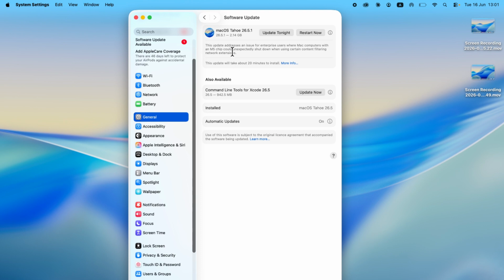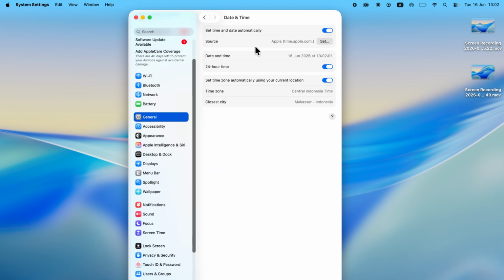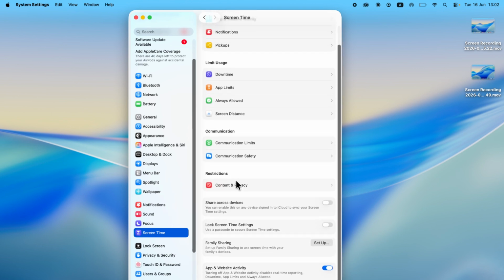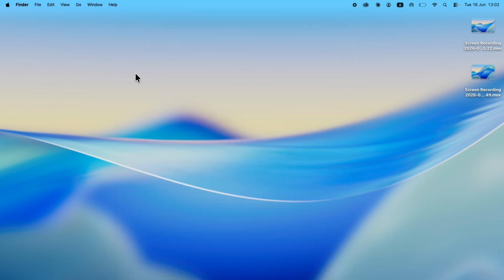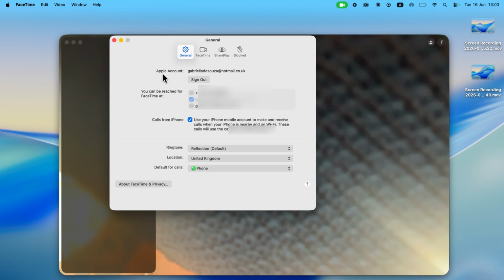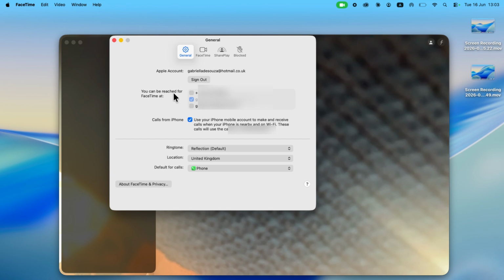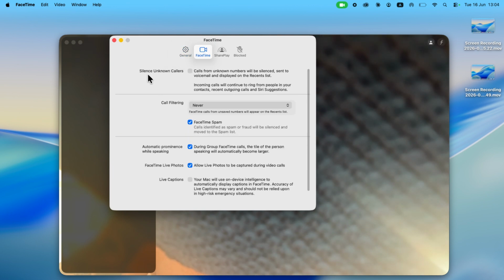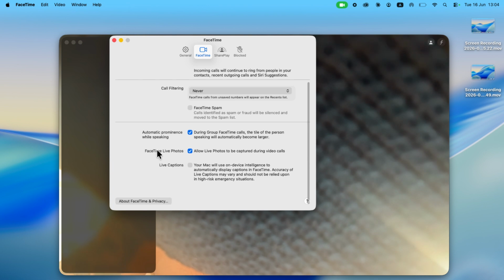How To Fix FaceTime Not Working On MacBook (Quick Guide)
Learn how to fix FaceTime not working on a MacBook when calls fail, video won't connect, or sign-in issues occur. This troubleshooting guide explains how to check Apple ID settings, verify internet connectivity, update macOS, and resolve FaceTime errors.